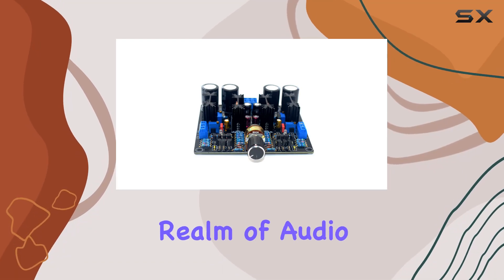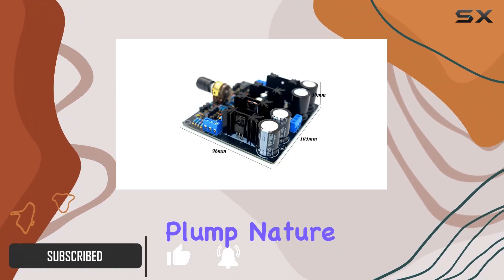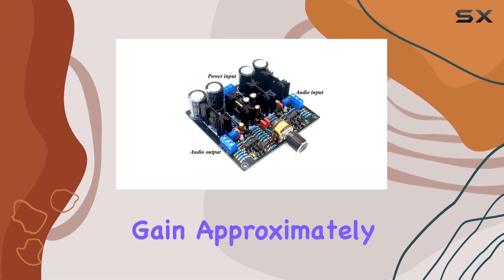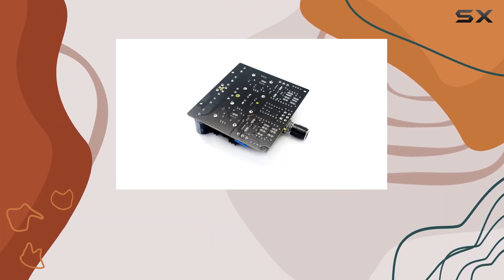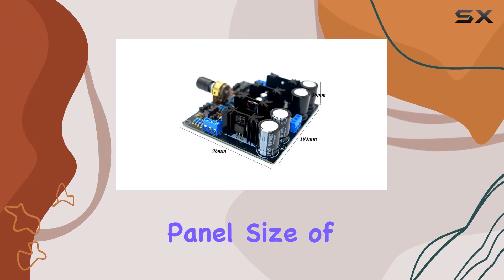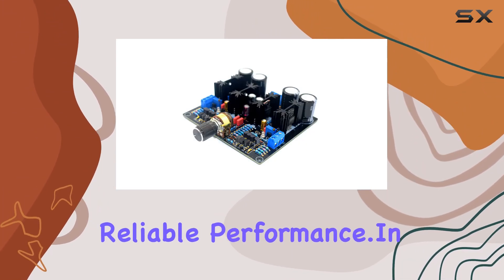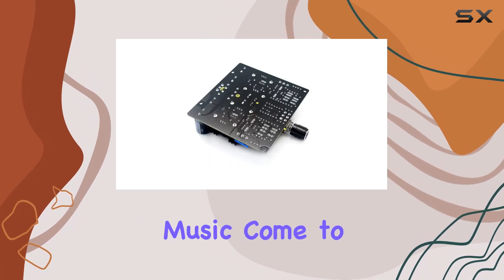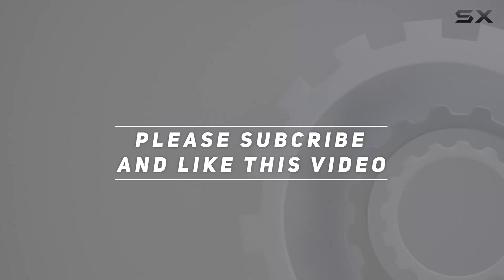Exquisite JC-2 Class A Preamplifier: A Sonic Marvel by ICToParts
0:00 Intro
0:06 Review

Things that we mentioned in this video:
JC-2 Preamplifier Class A : B09SVGQVLP